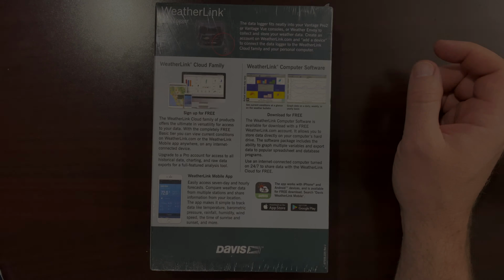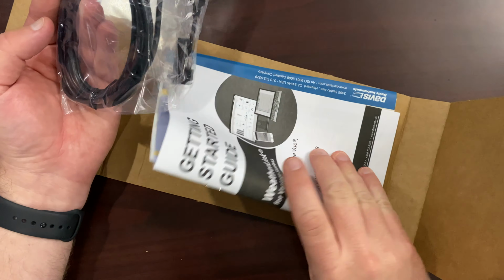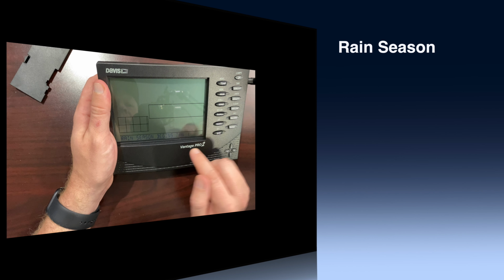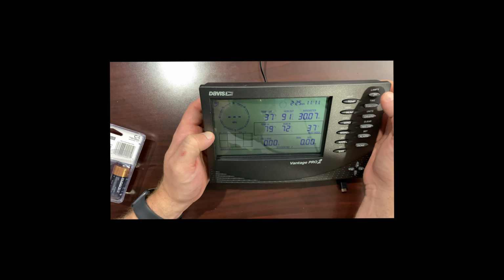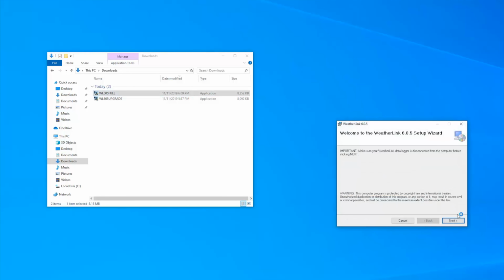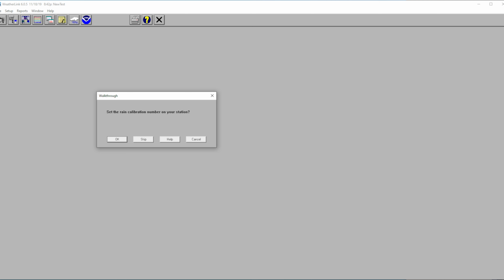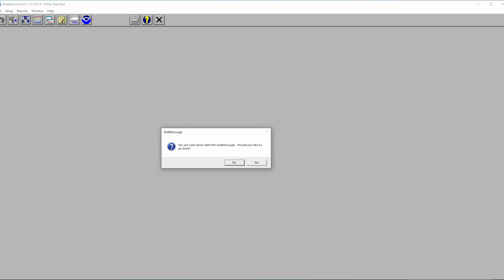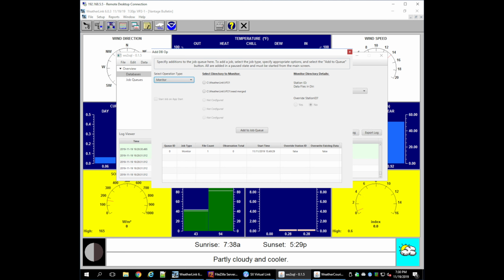Davis Vantage Pro2 Plus Install - Part 3: Configuring the Console and Installing WeatherLink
This is the third video in our three-part series covering the replacement of our 11 years old Vantage Pro2 station.  In this final installment we will begin configuring the Vantage Pro2 Weather Station Console (6312).  This console is used on both the Pro2 and Pro2 Plus models.  We also cover the installation and configuration of WeatherLink for the local storage of your observational data.  We finish the video with a look into wx2sql, the program that I use to store my weather observations in a MYSQL database.

Below are links to the manuals for the Console and WeatherLink program.